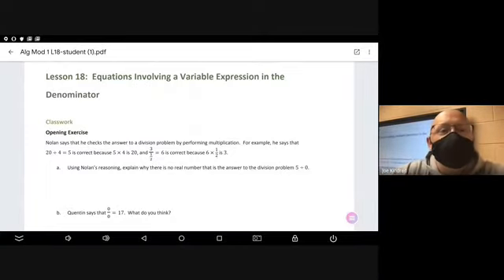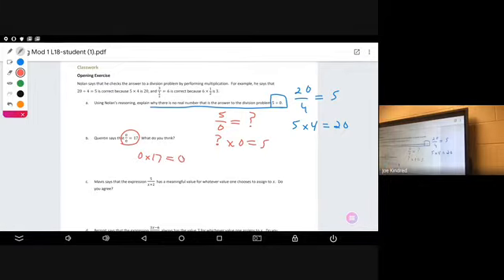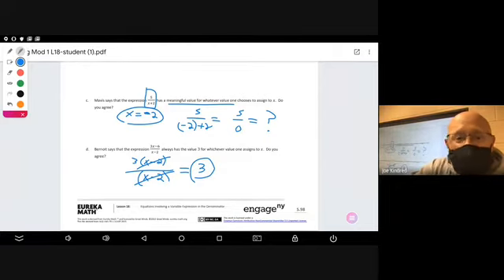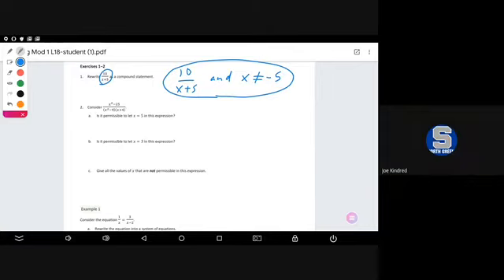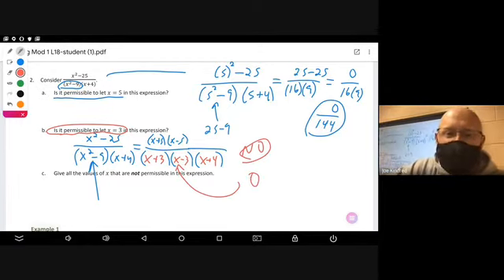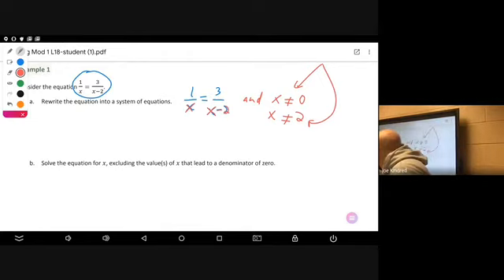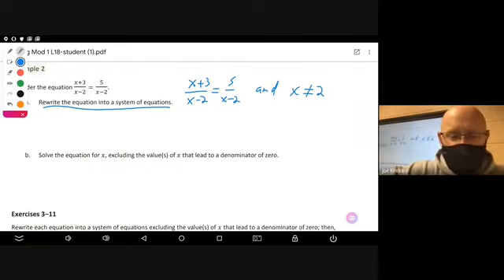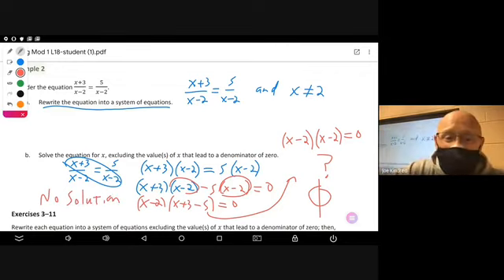Alg 1 Mod 1 L18